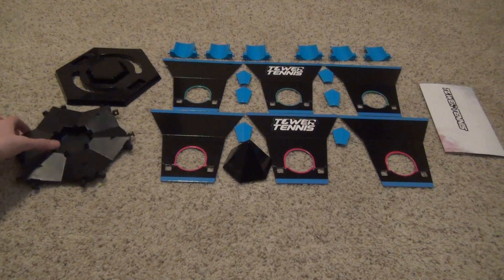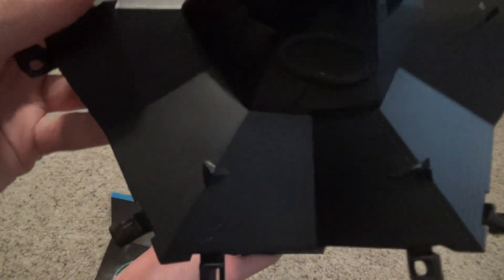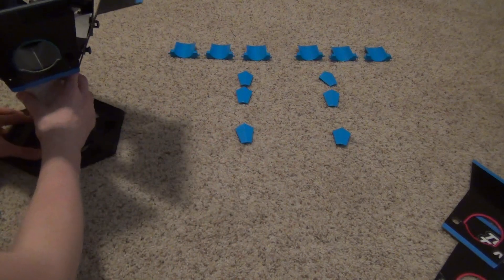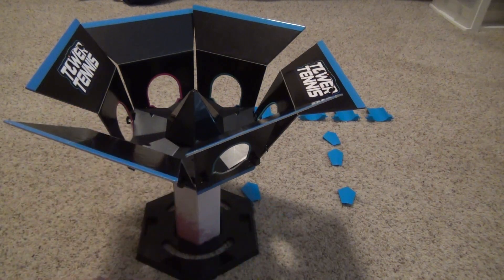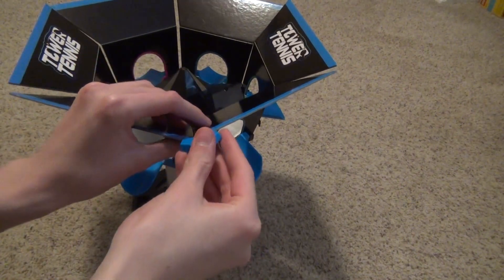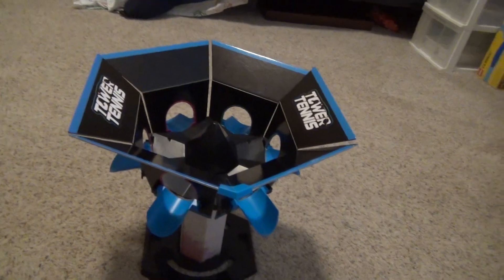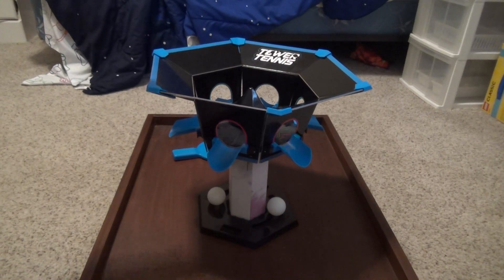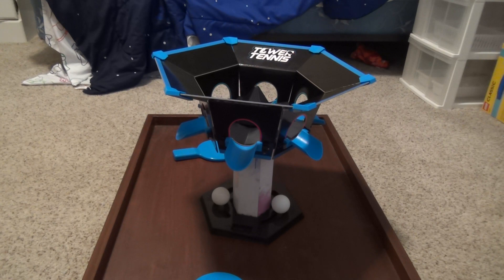How to Play Tower Tennis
Tennis with a twist.

Chapters:
Intro: 0:00
Set up 0:13
How to play 2:58
Outro 6:03